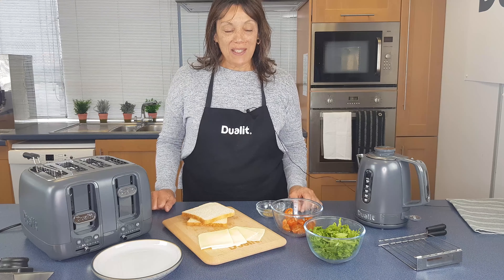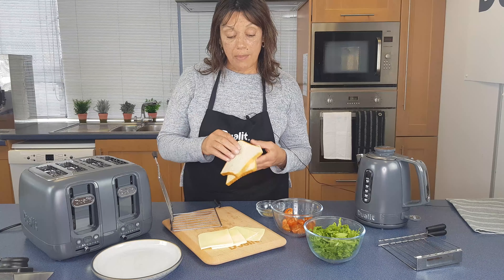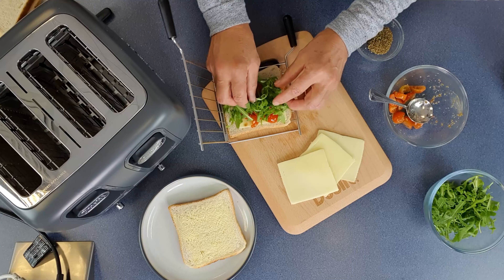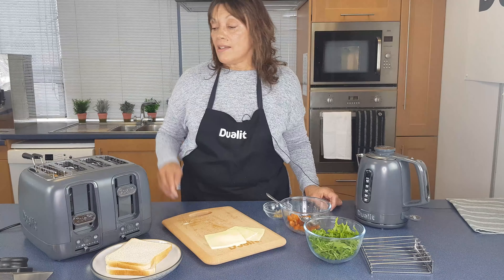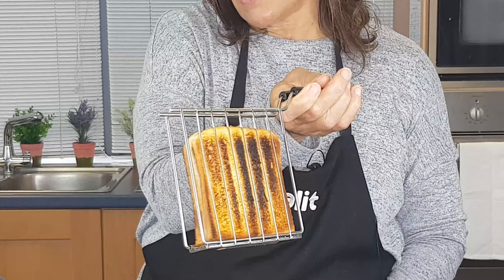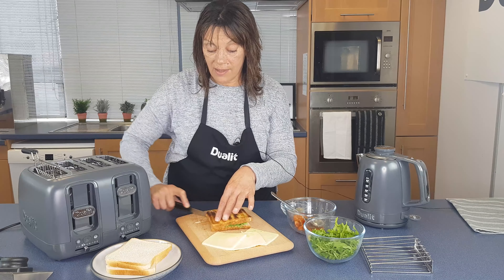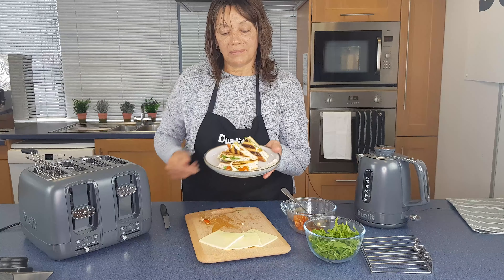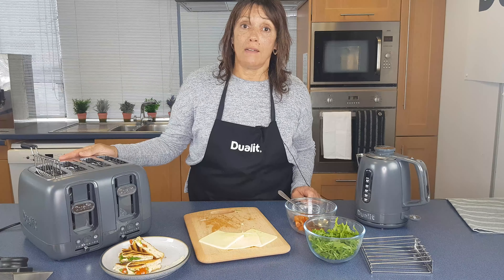How to Make a Toastie with a Dualit Toaster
Make a delicious, crunchy toastie with the perfect gooey filling with Dualit's Domus Toaster and sandwich cage. Did you know that Dualit's sandwich cages have a drip tray at the bottom so that none of your toastie fillings leak into your toaster?

Dualit's Lite Sandwich Cage is suitable for use in the Domus, Architect and Lite Toasters. A Classic Sandwich Cage is also available to use with Dualit's Classic Toaster range.